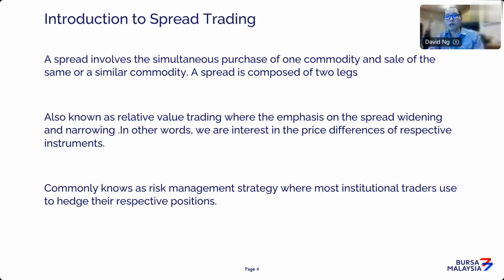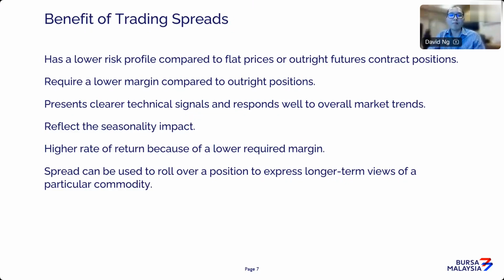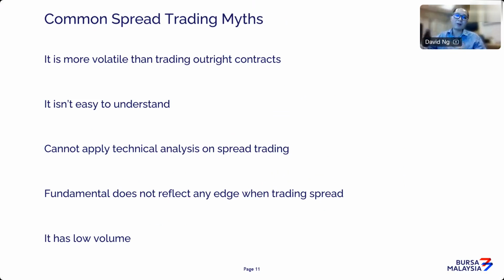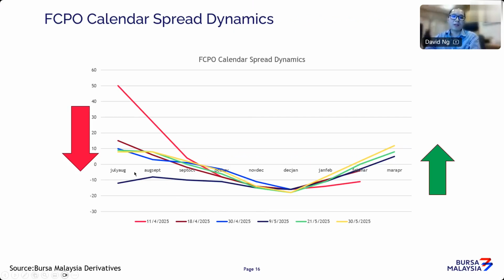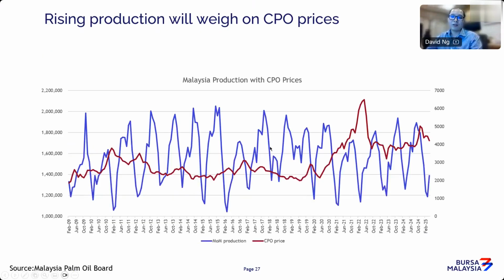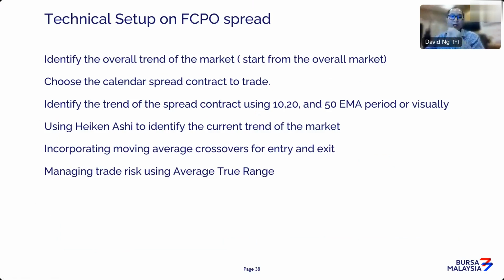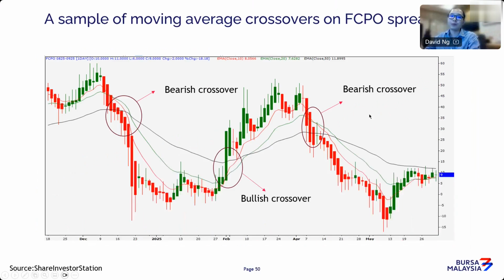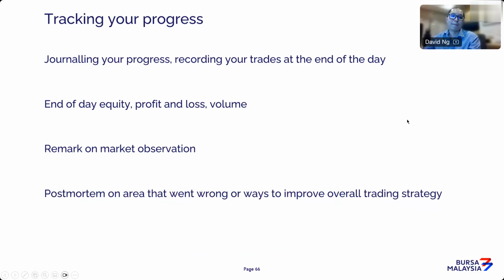The Power of Spread Trading Unlocking Opportunities in the Futures Market